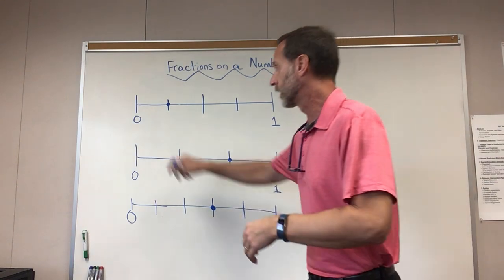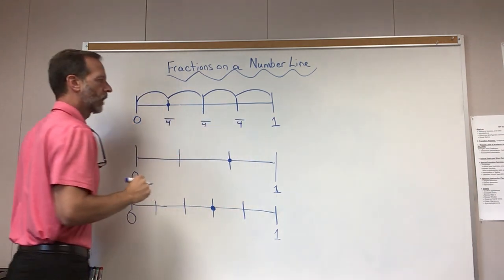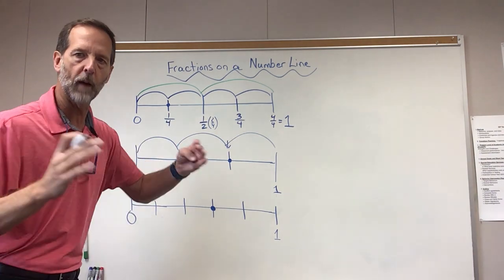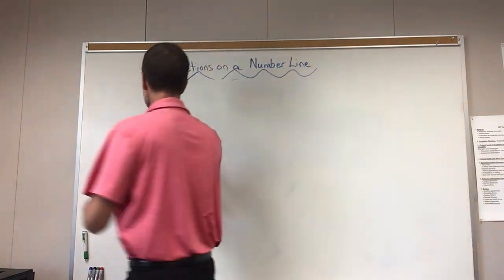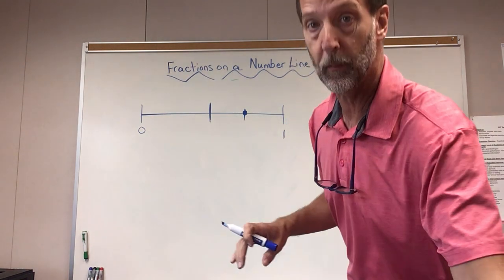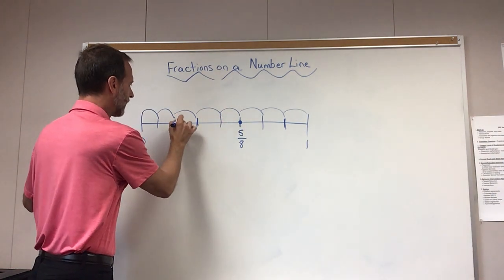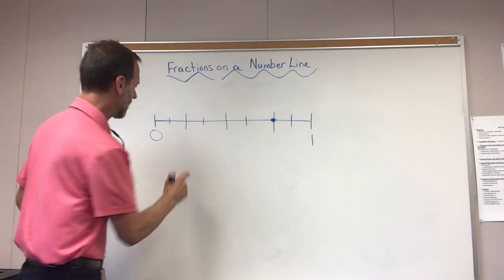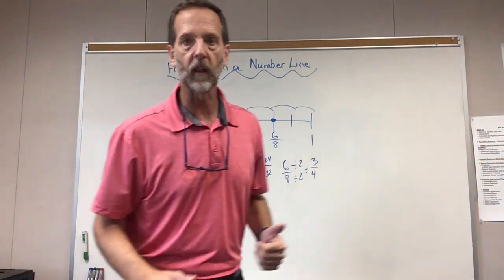Grade 3 - Fractions on a Number Line